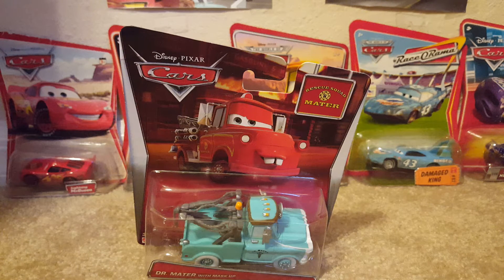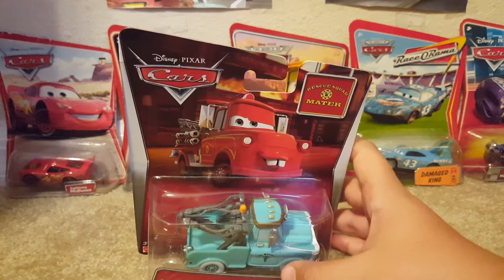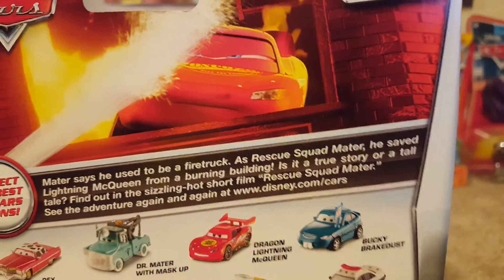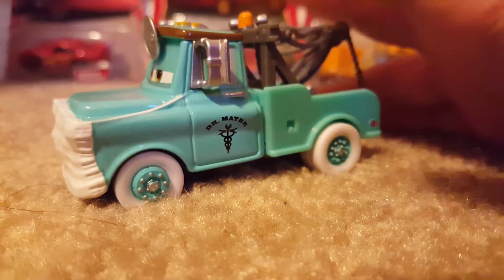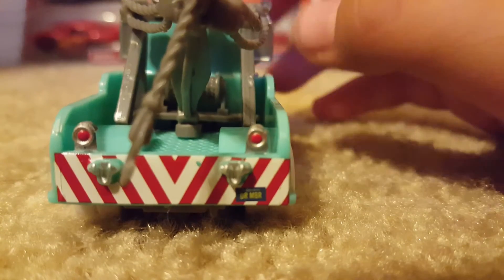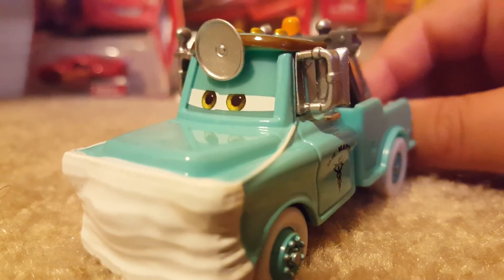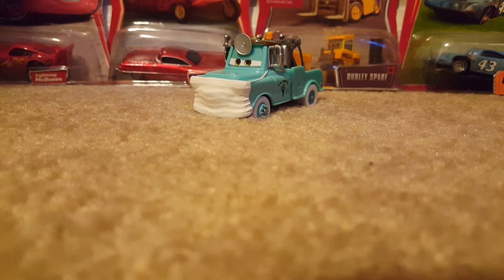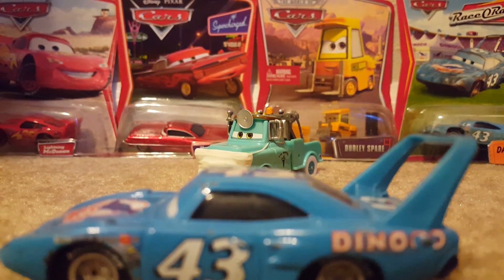Pixar Cars 2016 Cars Toons Dr. Mater with Mask up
Published on Sept. 1, 2016.

This video shows Dr. Mater with Mask up from the 2016 Cars toons line. This is his first re-release since 2010. As well with the rest of the Cars toons singles and gift packs, they're exclusive to Walmart stores.

Car featured in this video:

- Dr. Mater with Mask up